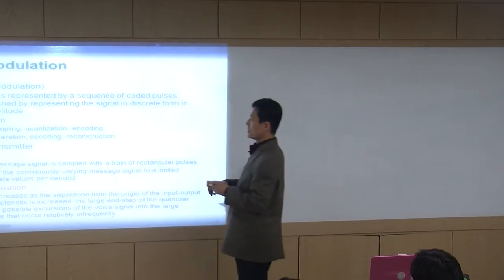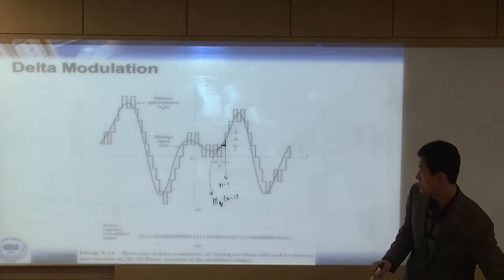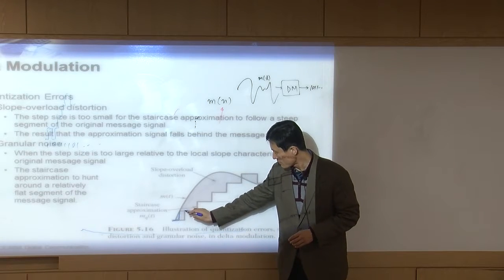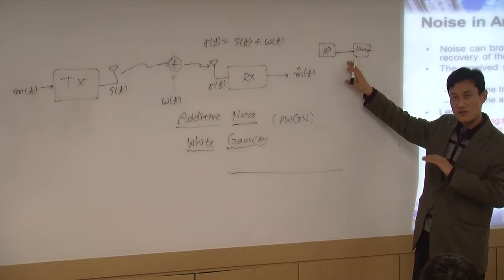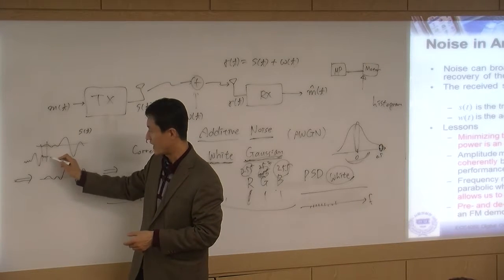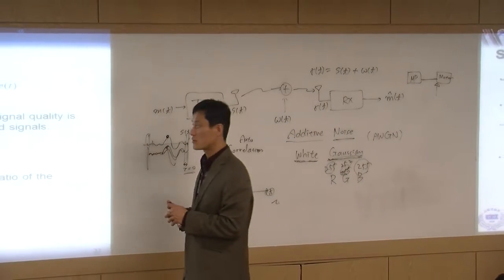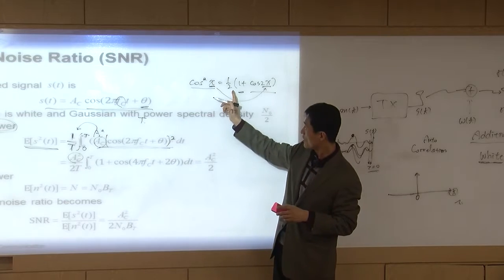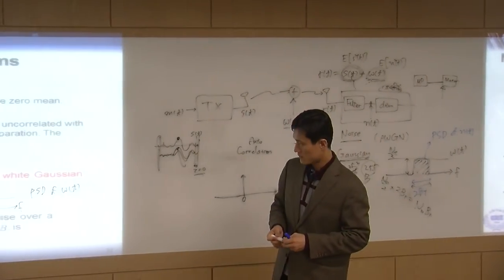Digital Communications (디지털통신) Lecture 4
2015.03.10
Noise in communication systems